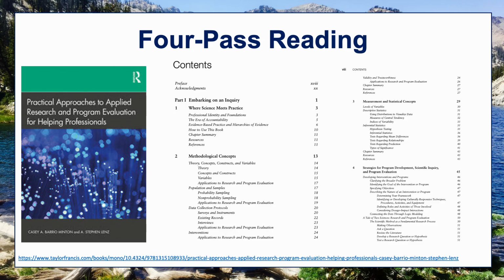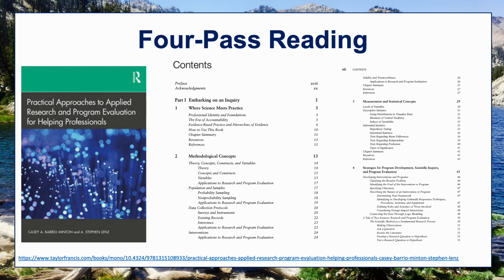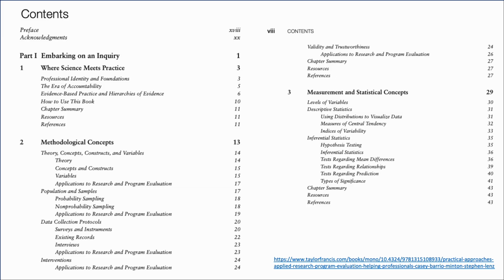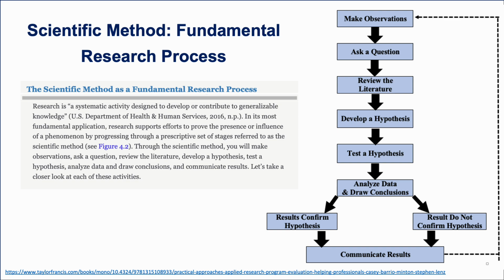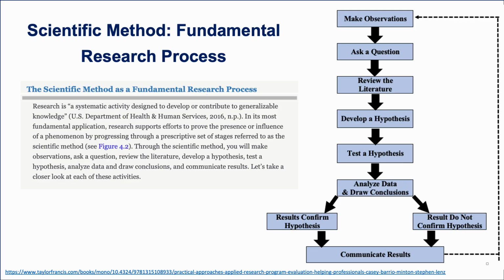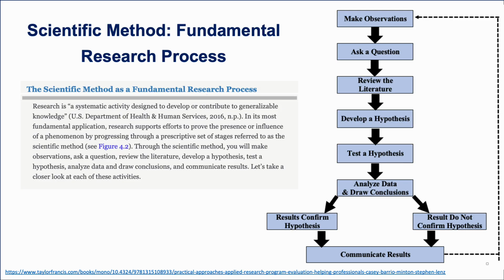Research Literacy III Application: Applying the Four Pass Reading Method to Secondary Litearture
Now that we have the four-pass framework for understanding how to read secondary literature, let's see how this actually works in practice.

In this 5:30 min lecture, @BrennaBrayPhD  will use the Four-Pass Reading Method to scan a Table of Contents.

NOTE: This is not quite the Four-Pass Reading Method! :) We started to use the four-pass reading method and then I deviated off to address the scientific method of contemplative inquiry and humilty in science (so important it's included twice now)!

Don't worry; we'll circle back to applying the four-pass reading method to secondary literature in the next video. :)

XI. About the Presenter: Brenna Bray, PhD.